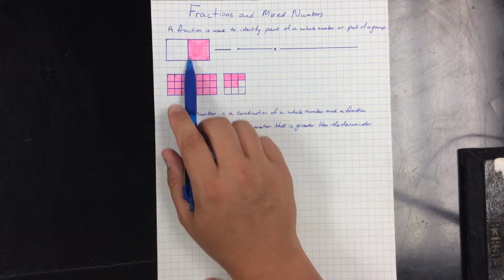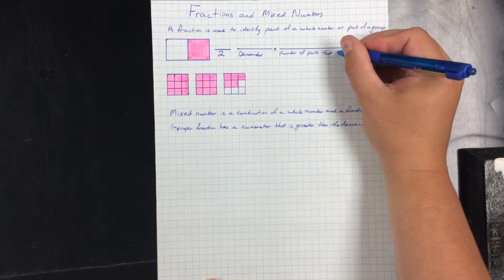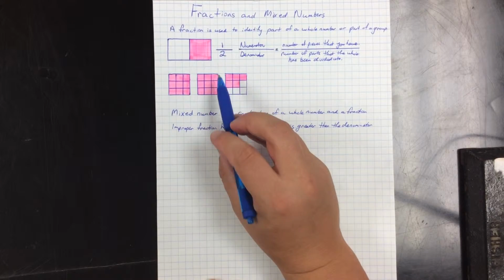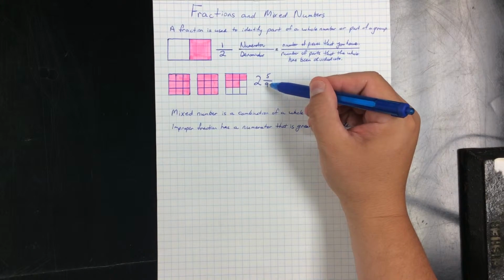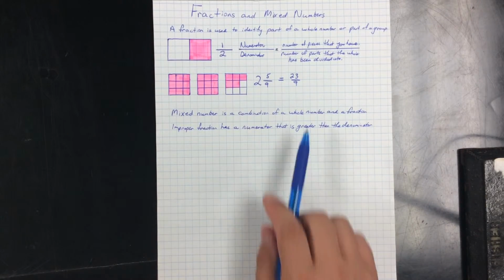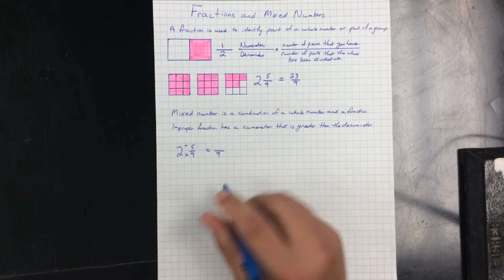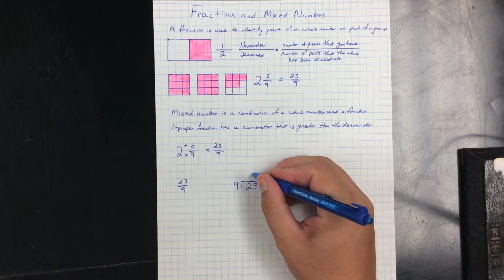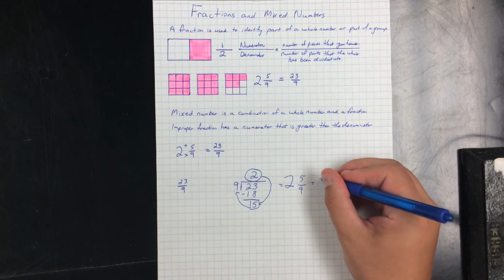8 5 1 Fractions and Mixed Numbers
Fractions and Mixed Numbers.